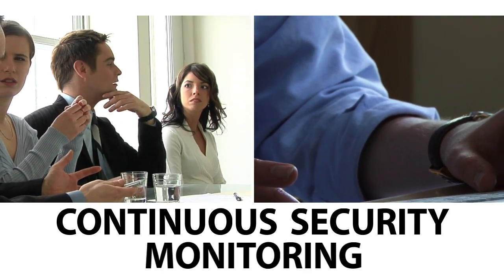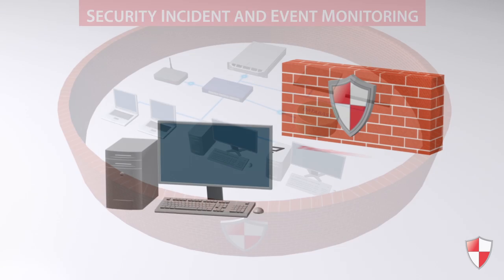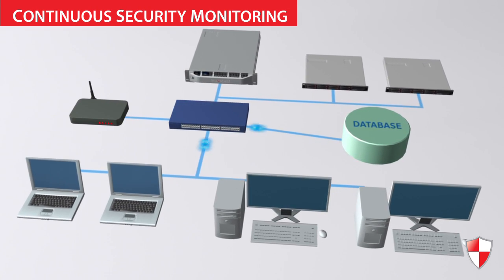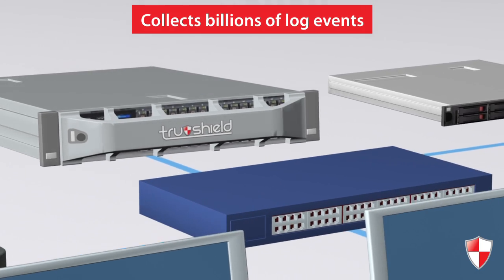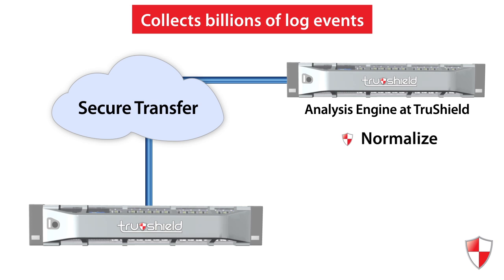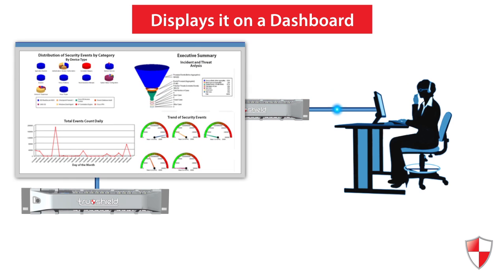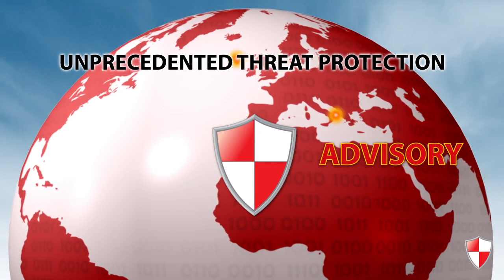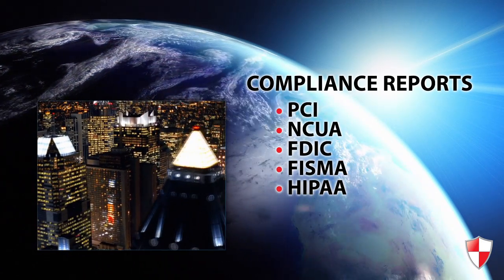TruShield Continuous Security Monitoring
TruShield provide the capabilities to collect all events across all devices, correlate events and monitor vulnerabilities across the enterprise 24/7/365. TruShield's Continuous Security Monitoring performs around-the-clock, real-time analysis on all security events within your environment. Events are correlated against known and emerging aggressors and alerts are sent to individuals ready to mitigate the identified risk.